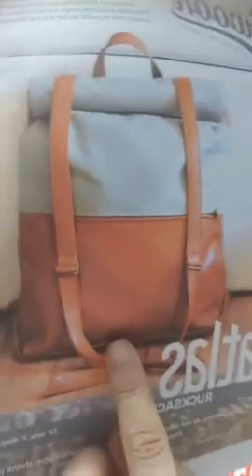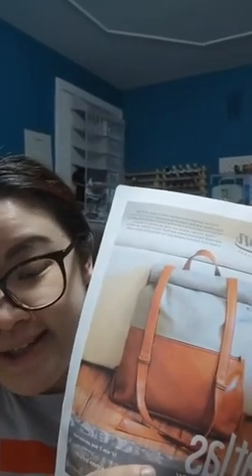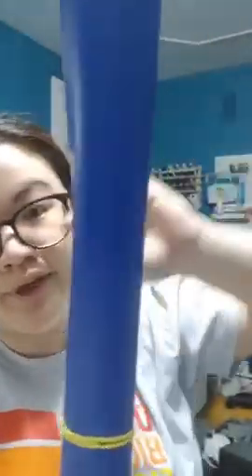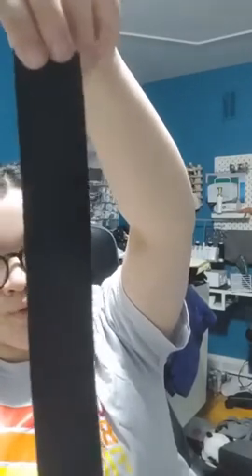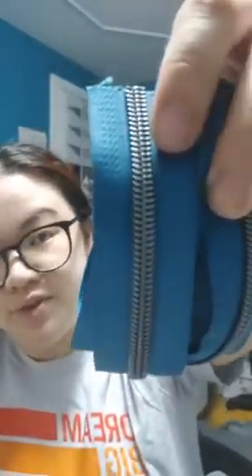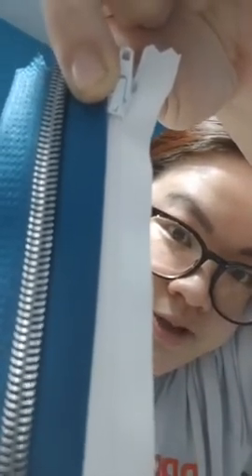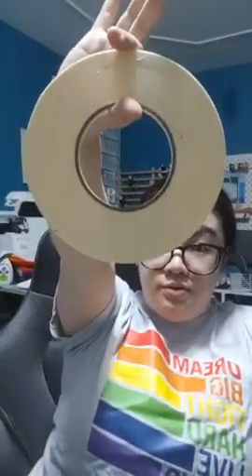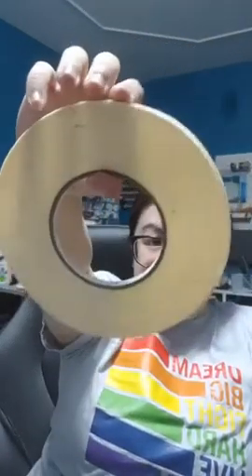Swoon Atlas Rucksack - Sewalong Prep Session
Previously recorded on the Swoon Patterns Group on Facebook 3/10/21.

Join me as I cover the materials needed to start our next Slow Along together for the Atlas Rucksack, beginning 3/22/21 in the Swoon FB group!